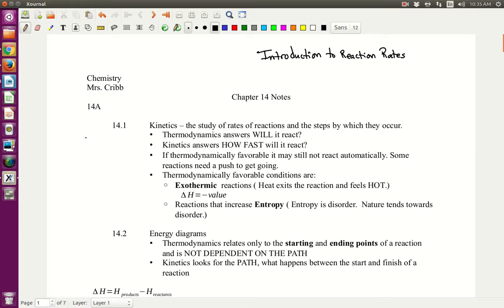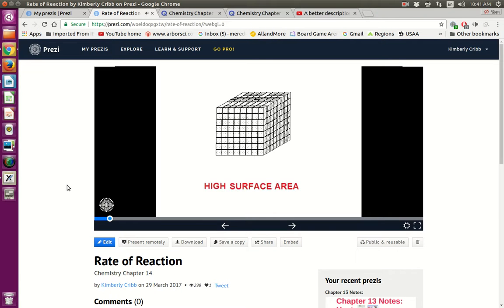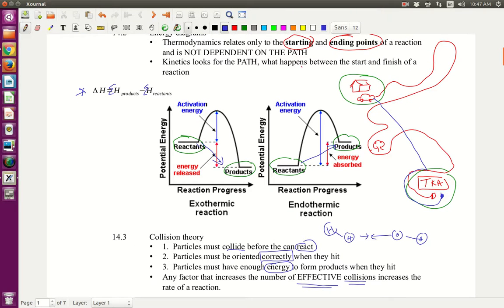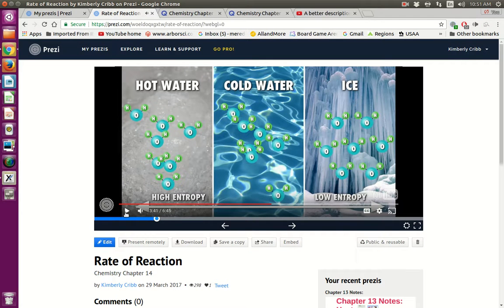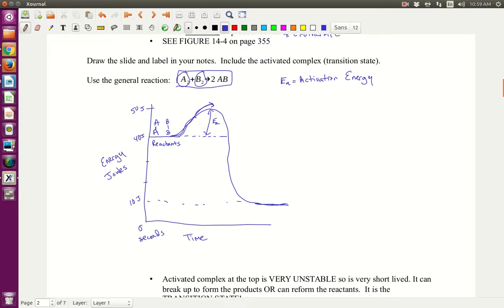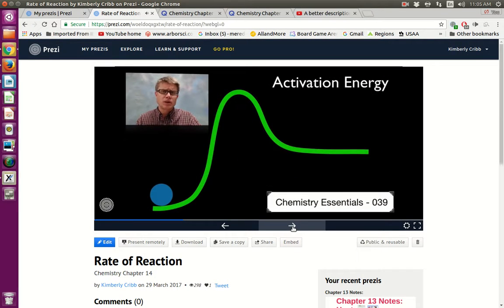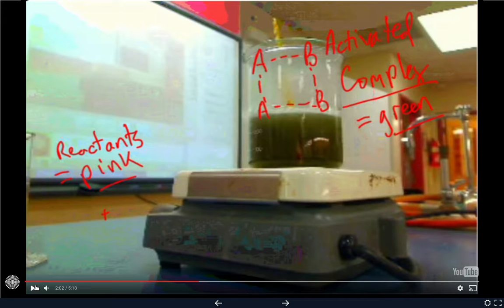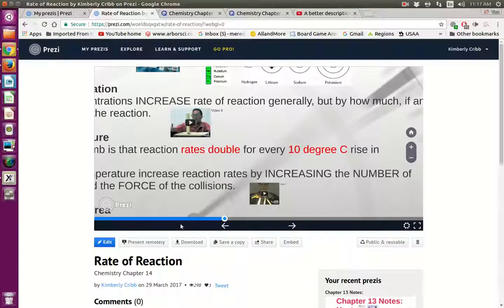Chem Chap14 Introduction